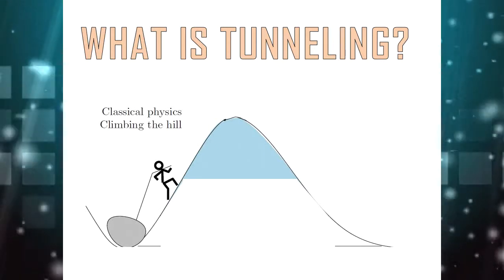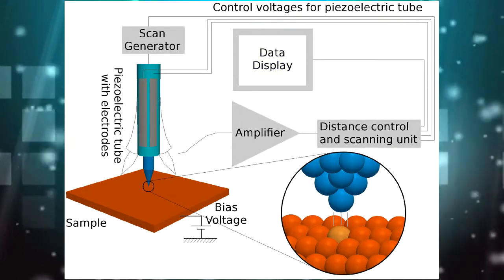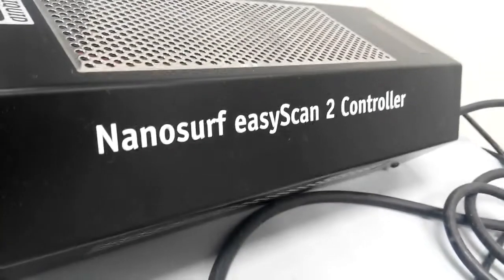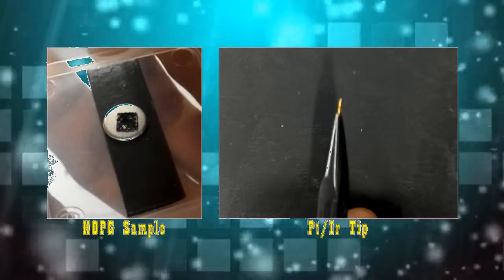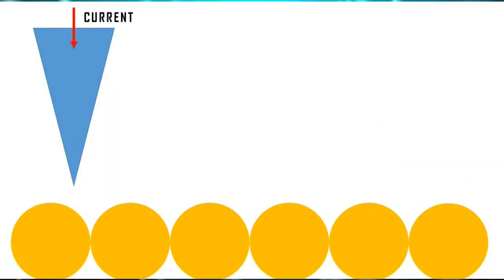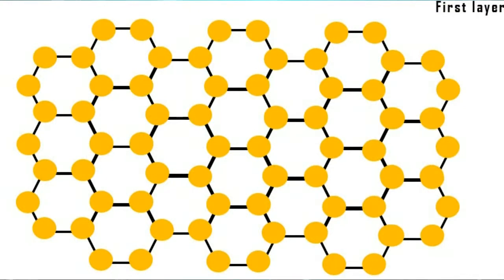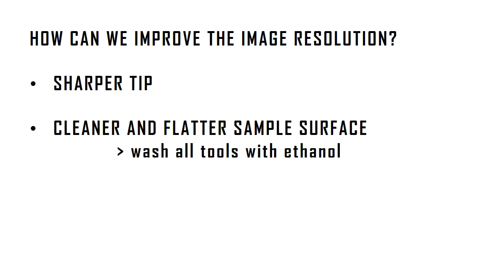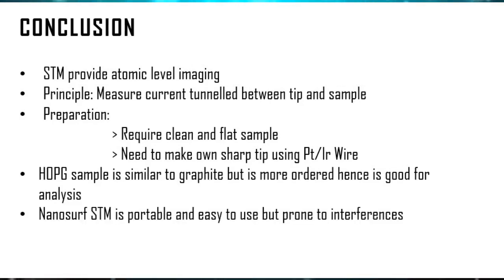SP2251 AY14/15 STM Report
Done by Goh Kok Hoe Octave and Tan Lee Lian